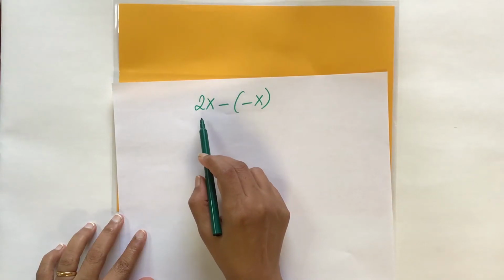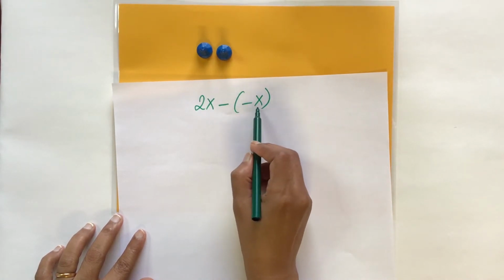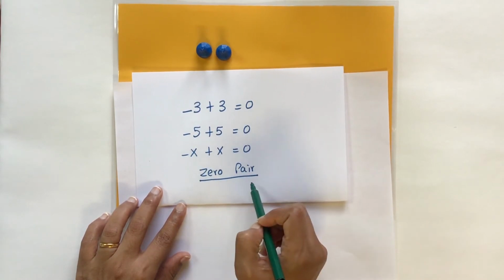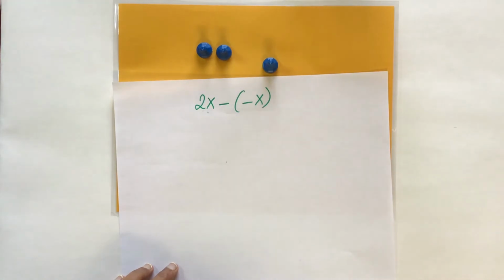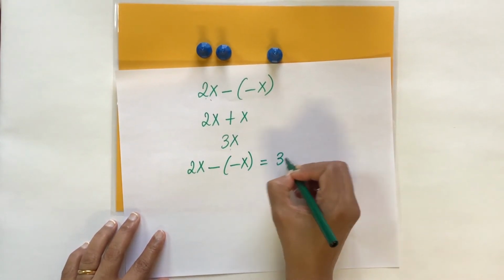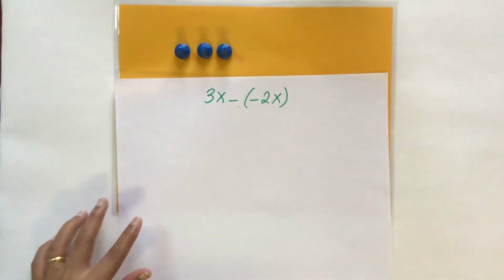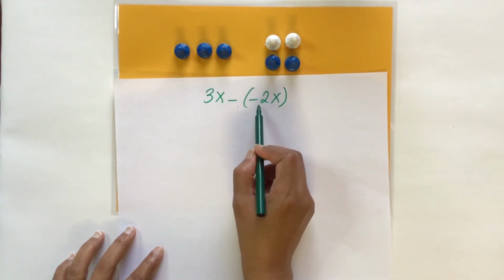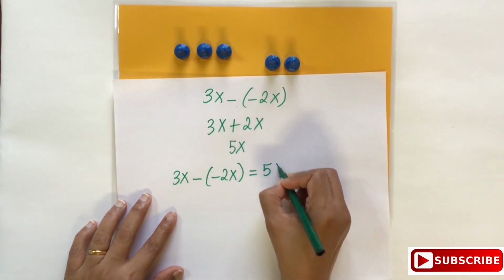Double Negatives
This video will help you understand why double negatives become a positive.  for additional free resources.
Materials used: Hands-on Equation Manipulatives
Blue pawn = Positive Variable
White pawn = Negative Variable
Red cubes = Positive Numbers